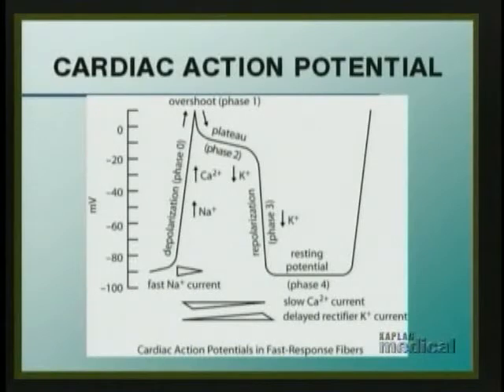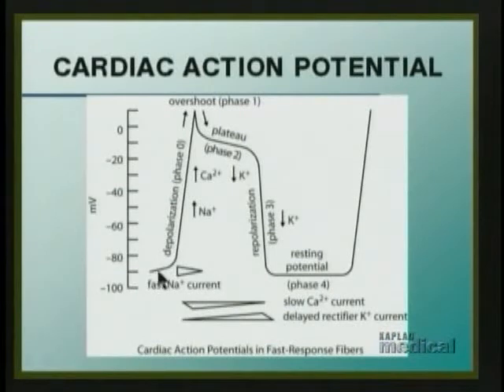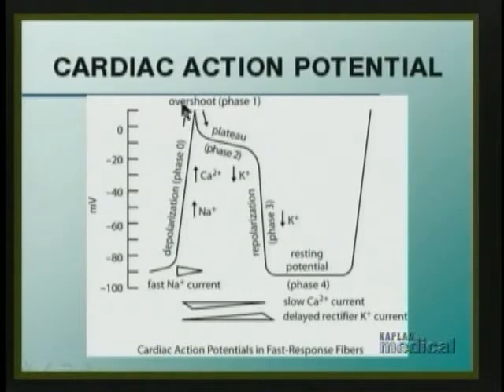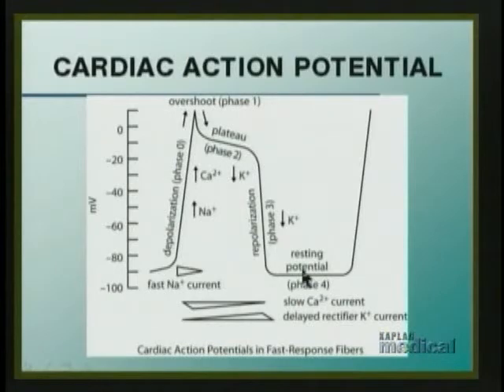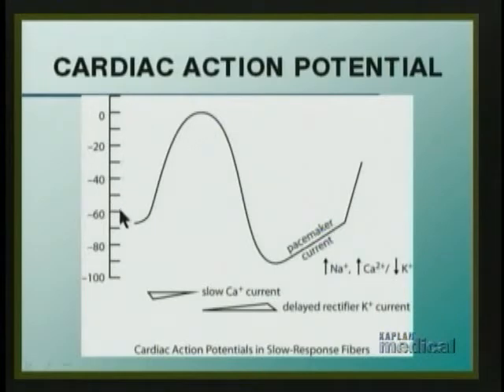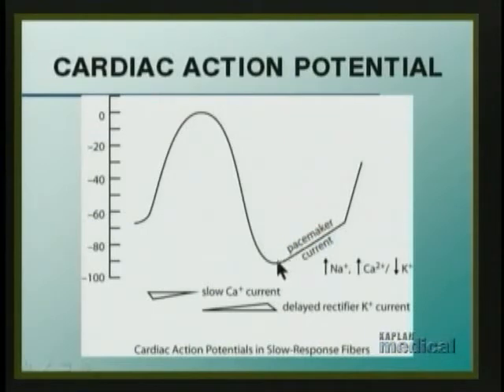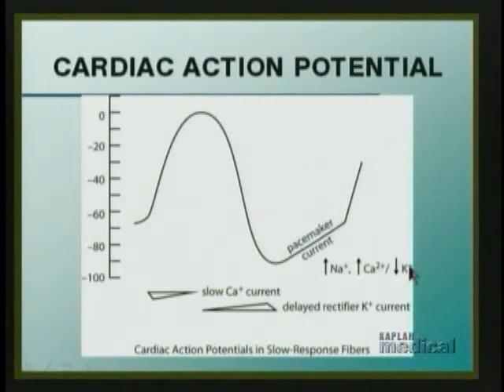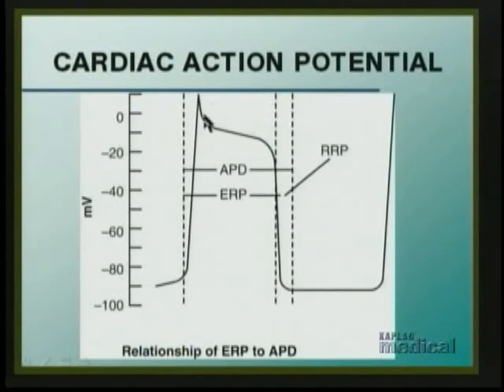Cardiac & Renal Pharmacology || Dr Raymond